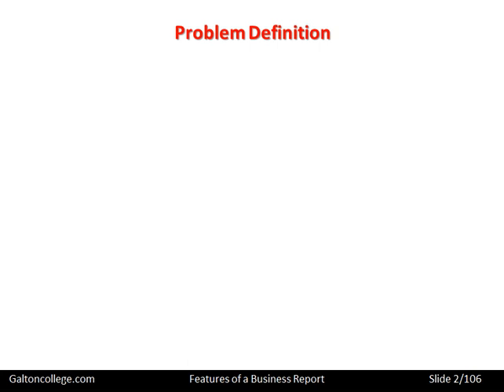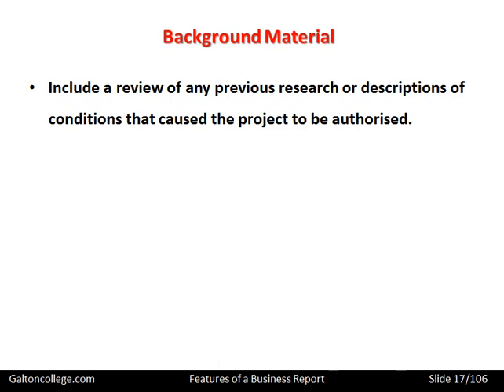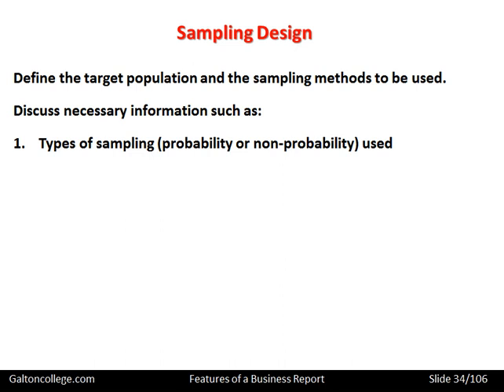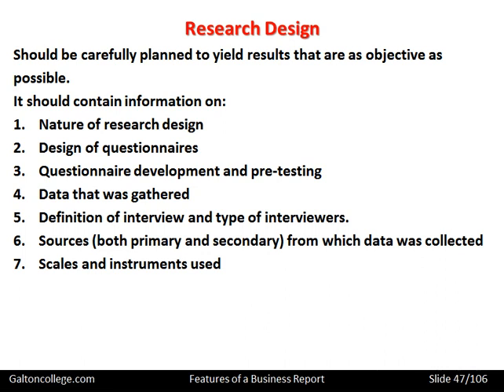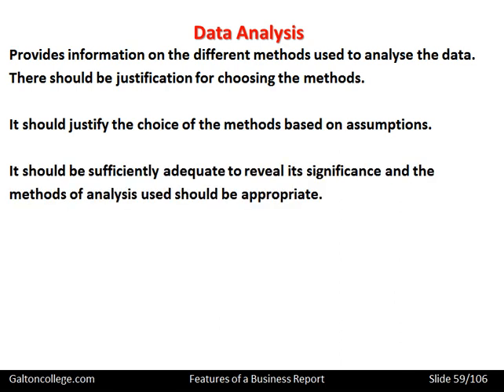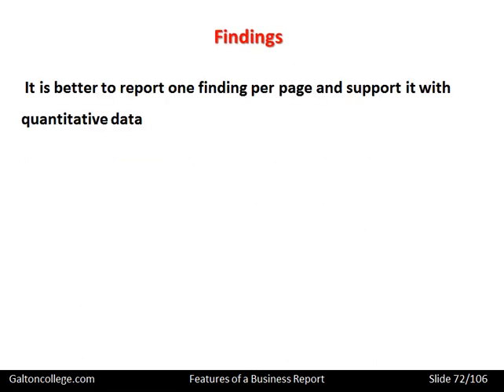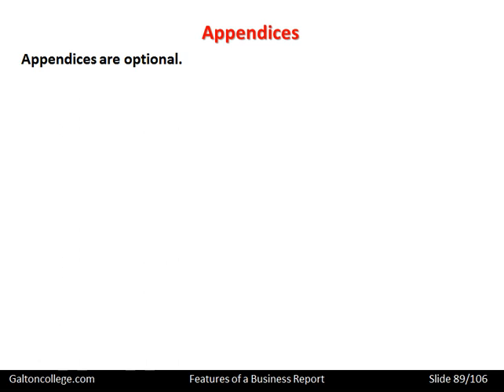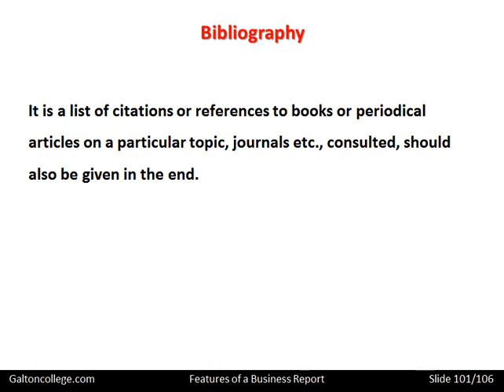Features of a Business Research Report 2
Business research report is a comprehensive document that presents the findings of a research study aimed at solving business problems or improving business performance. Business research reports are essential for organizations to make informed decisions, devise effective strategies, and gain a competitive edge. In this article, we will discuss what a business research report is, its importance, and the key components of an effective business research report.

What is a Business Research Report?

A business research report is a formal document that presents the findings of a research study conducted to investigate a specific business problem or opportunity. The research may involve gathering and analysing data from various sources, such as primary research (surveys, interviews, focus groups), secondary research (existing data sources such as company records, government reports, industry publications), and other methods such as experiments or simulations.

The main purpose of a business research report is to provide insights and recommendations that can help organizations improve their performance, address issues, or seize opportunities. It should be based on sound research methods and data analysis, and present the results in a clear and concise manner.

Importance of Business Research Report

Business research reports are essential for organizations to make informed decisions, devise effective strategies, and gain a competitive edge. Here are some key reasons why business research reports are important:

Helps in making informed decisions: Business research reports provide critical information that decision-makers need to make informed decisions. It helps organizations to understand their customers, market trends, and competition, which is essential to develop effective strategies and stay ahead of the competition.

Identifies opportunities and challenges: Business research reports help organizations to identify new opportunities and challenges that they may face. It provides insights into emerging markets, new technologies, changing customer preferences, and regulatory changes, enabling organizations to develop effective strategies to capitalize on these opportunities or mitigate risks.

Improves organizational performance: Business research reports help organizations to identify areas for improvement in their operations, products, and services. This information can be used to develop new products or services, streamline processes, and improve customer satisfaction, leading to better organizational performance.

Helps in measuring success: Business research reports help organizations to measure the success of their strategies and initiatives. By tracking key performance indicators (KPIs), organizations can determine whether their strategies are effective or need to be revised.

Key Components of an Effective Business Research Report

An effective business research report should have the following key components:

Executive Summary: The executive summary is a brief summary of the entire report that provides an overview of the problem, research methodology, key findings, and recommendations. It should be concise and to the point, highlighting the most important information.

Introduction: The introduction provides background information on the problem being investigated, the research question or hypothesis, and the significance of the study. It should set the context for the research and explain why it is important.

Literature Review: The literature review provides a summary of existing research on the topic and highlights gaps in the literature that the current study seeks to fill. It should provide a critical analysis of the existing literature and demonstrate how the current study contributes to the field.

Methodology: The methodology describes the research design, data collection methods, and data analysis techniques used in the study. It should explain how the data was collected and analysed to ensure the validity and reliability of the results.

Results: The results section presents the findings of the study in a clear and concise manner. It should include tables, charts, and graphs to illustrate the data and highlight key findings.

Discussion: The discussion section provides an interpretation of the results and relates them to the research question or hypothesis. It should provide insights into the implications of the findings and their significance for the organization.

Conclusion: The conclusion summarizes the key findings of the study and provides recommendations for future research or action.